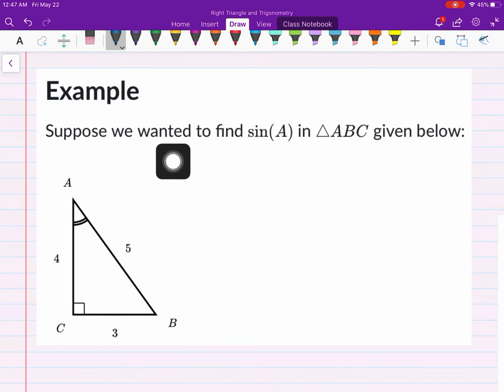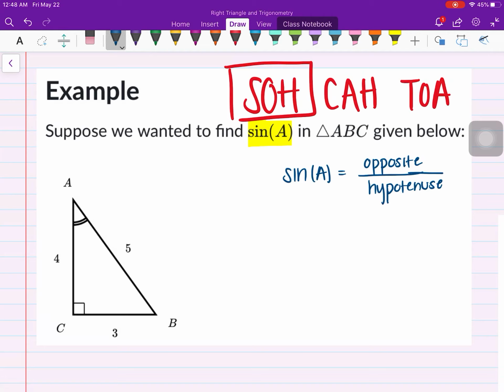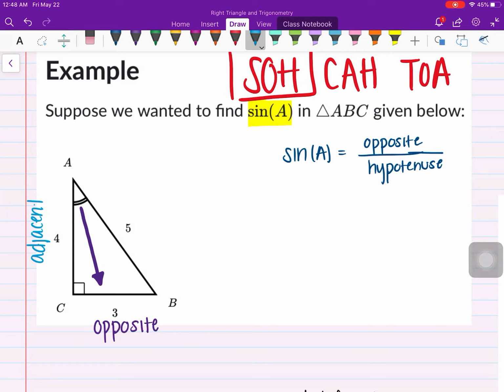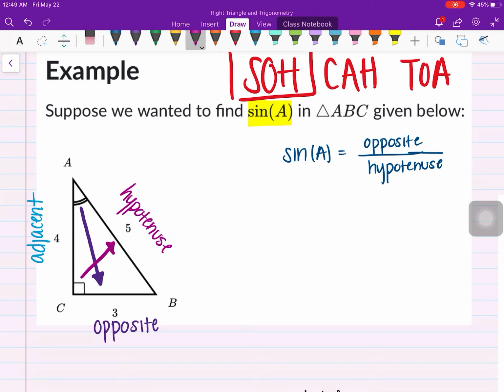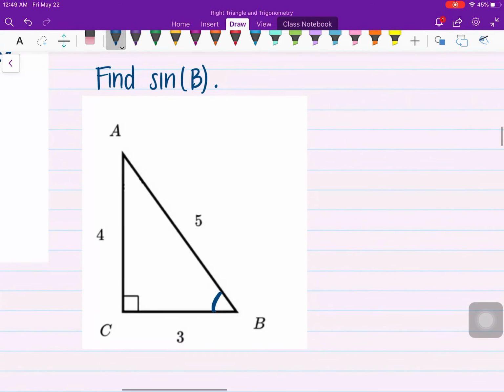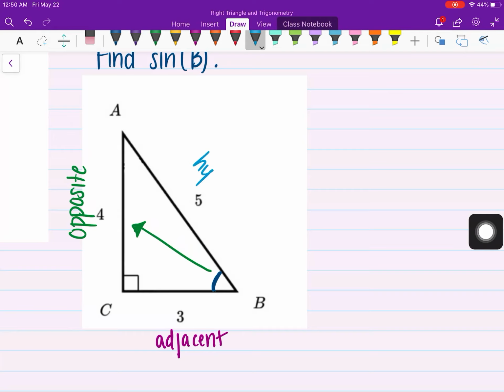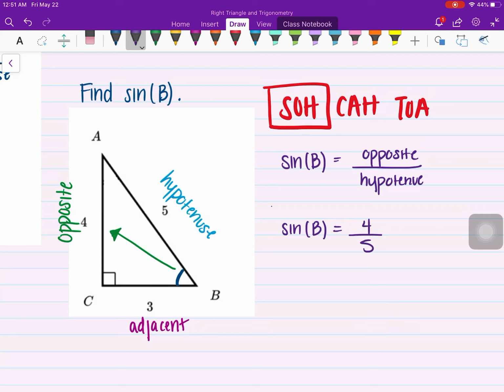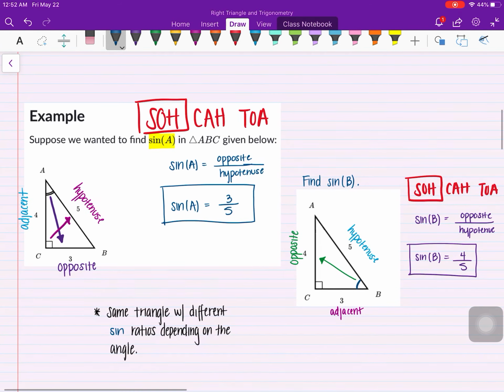Lesson 7.4 - Example 1 (Video 3)